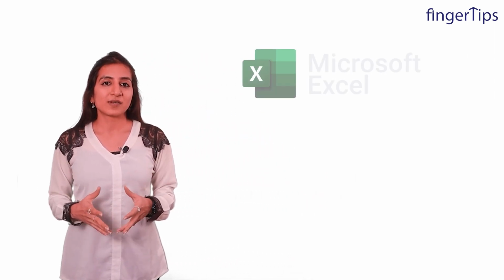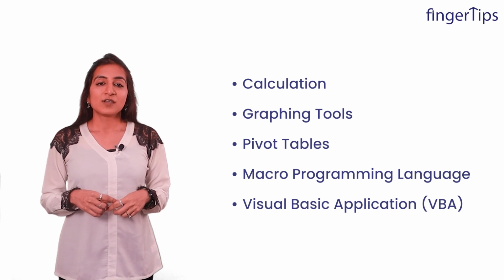Introduction To Excel | Excel Beginners Guide | Full Course | Fingertips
📊 Welcome to our beginner-friendly guide to Microsoft Excel! 📈 Whether you're a student, professional, or just curious about spreadsheets, this video will give you a solid introduction to the fundamental features of Excel.

🔍 In Course, we'll cover:
1️⃣ Introduction to Excel
2️⃣ Overview Of Excel
3️⃣ Case Study
4️⃣ V lookup & H Look Up
5️⃣ Index Match
6️⃣ Advance Filter
7️⃣ Conditional Formatting

By the end of this tutorial, you'll have a solid foundation in Excel, empowering you to organize data, perform calculations, and present information effectively.

🚀 Whether you're a beginner or just need a refresher, Excel is a must-have skill in today's digital age. Happy Learning! 🚀